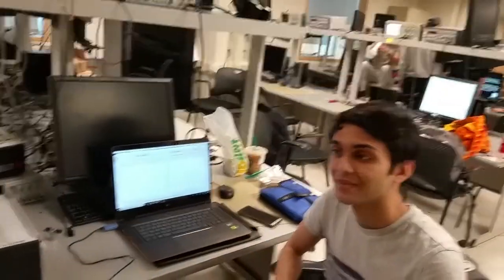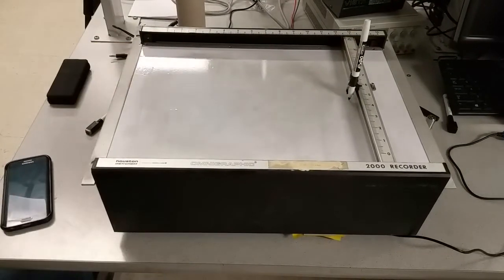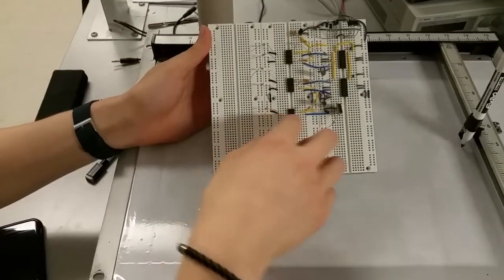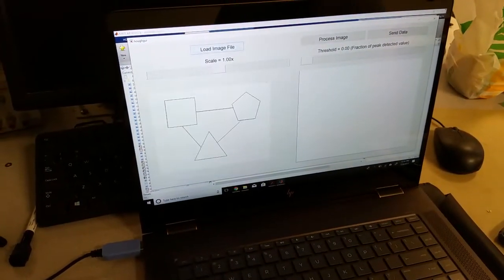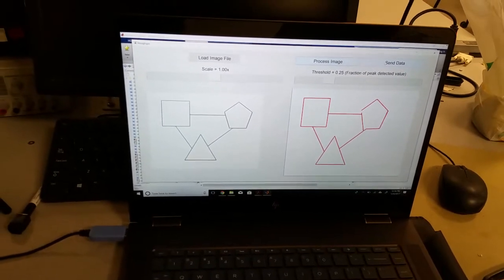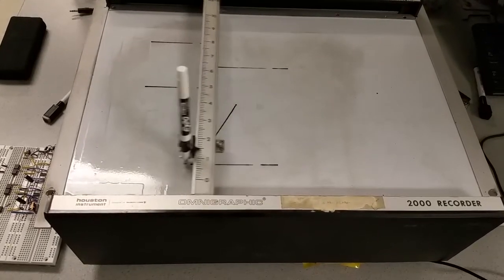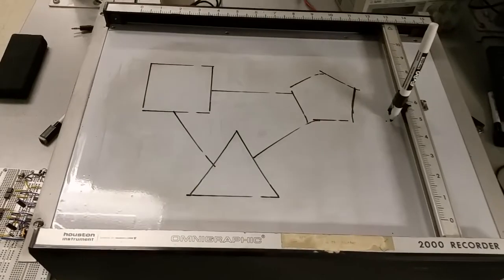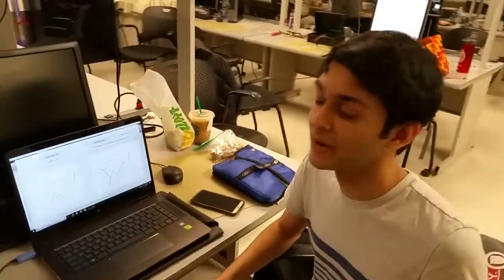Image plotter (revised)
Revised for overshoot control!
Our ECE 4760 final project was an image plotting system with high-level processing done in a MATLAB script we wrote and the low-level control software done on the PIC32MX250F128B microprocessor. Our MATLAB program takes images and extracts endpoints of line segments and sends the coordinates over to the PIC32 via UART serial communication. The PIC32 then converts the coordinates into control signals to the control circuitry that moves the pen. Due to the image processing techniques used as well as to simplify control logic, our system only can only detect and draw straight line segments. While printers may serve the same purpose, our plotter recreates diagrams on a whiteboard surface for easy manipulation and markup of diagrams, aiding in design and education applications. The reusability of the whiteboard surface also helps reduce waste.